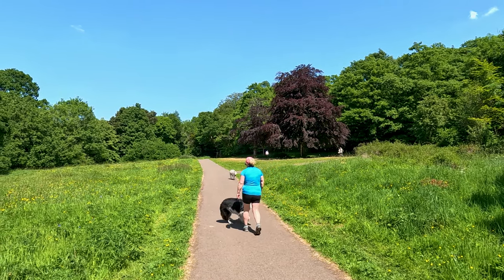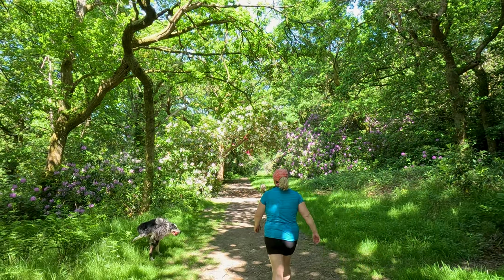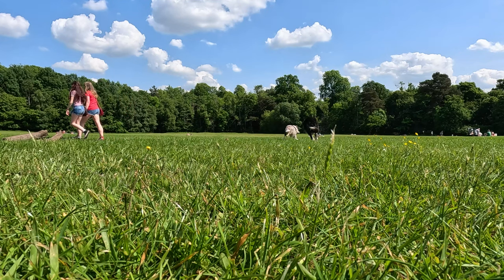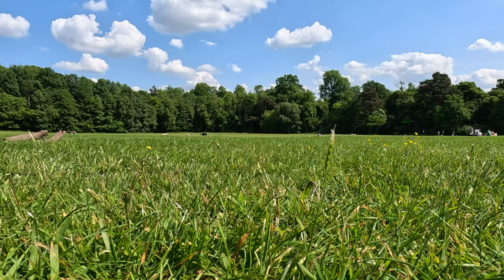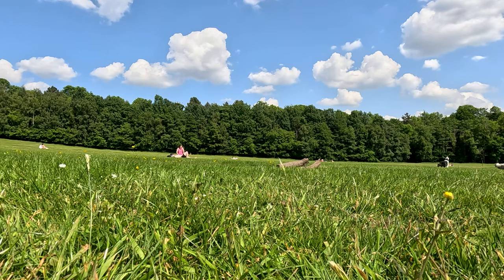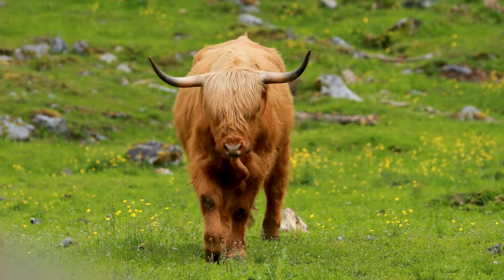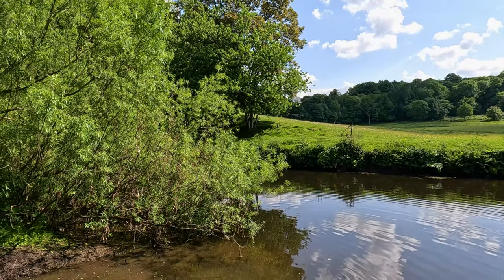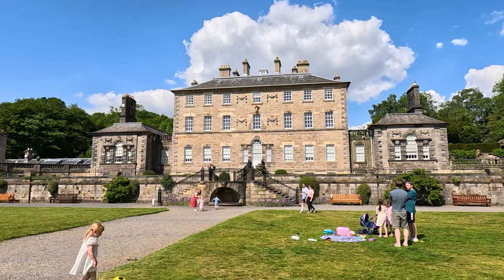Discover Pollock Park's Magic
Join Highland Hiker as we explore Pollok Park, the hiking wonder tucked away in the heart of Glasgow! From historical Pollok House and the artsy Burrell Collection to the charming Highland cows and mesmerizing landscapes, this vlog offers an adventure for everyone. If you're craving an outdoor escape without leaving the city, this is the video for you.